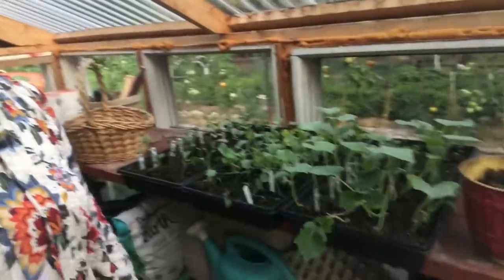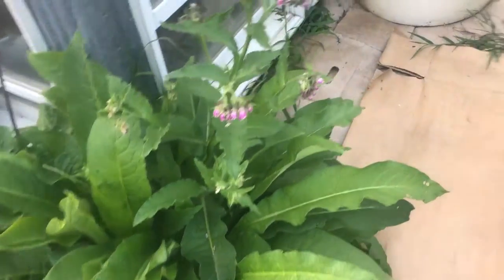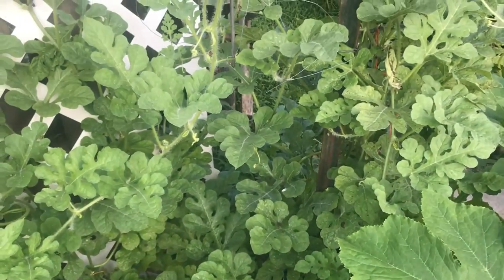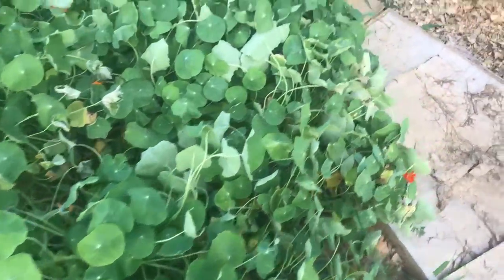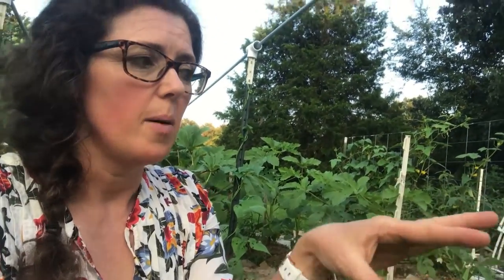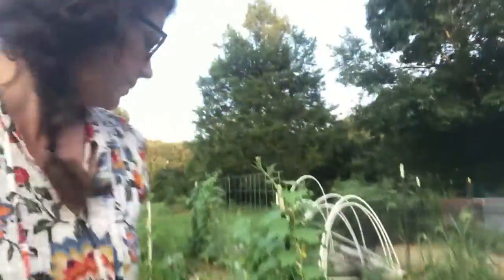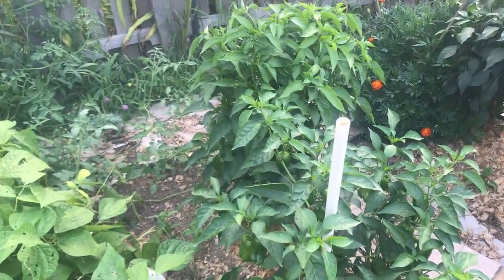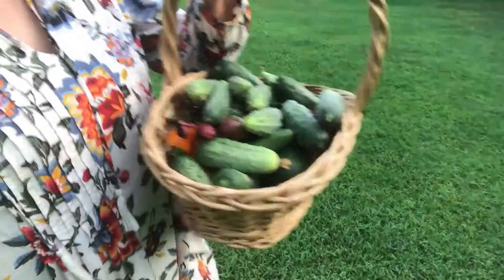Growing Sugar Baby Watermelon - Catching an Escaping Chicken! Garden Tour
Growing sugar baby watermelon for the first time. Dealing with squash bugs. Catching an escaping chicken!